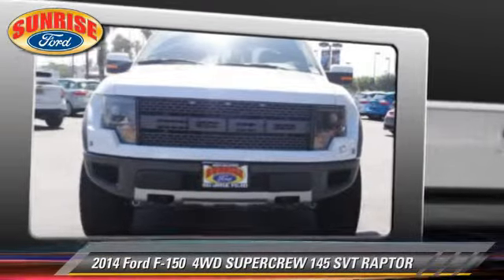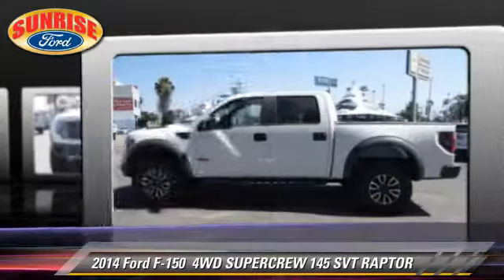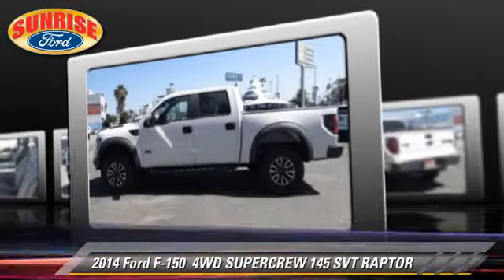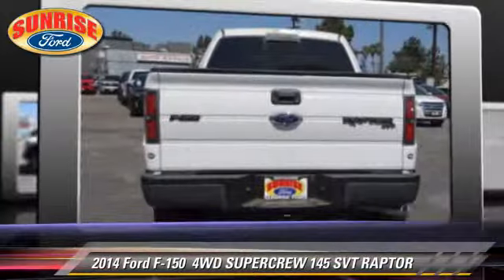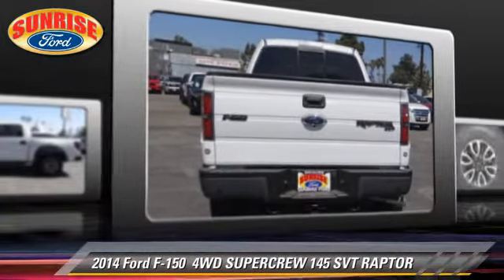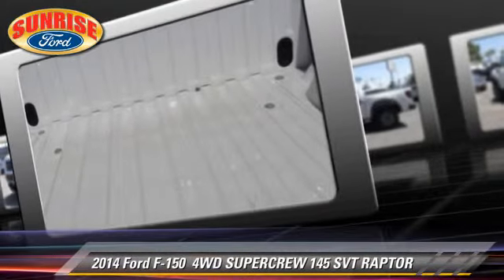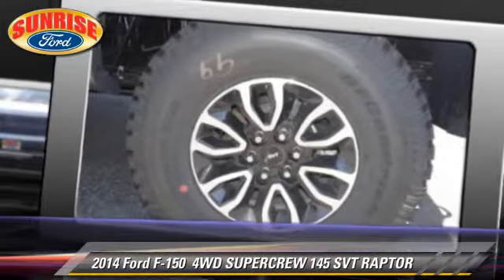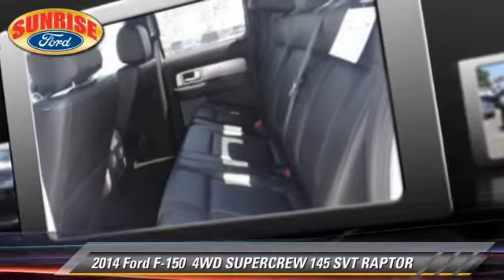Sunrise Ford North Hollywood, North Hollywood CA 91601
[DFIN:3:3076191:I:2010:2A775CA9:1a8c2cb94d5bd9fad1540383d7ddefc6]